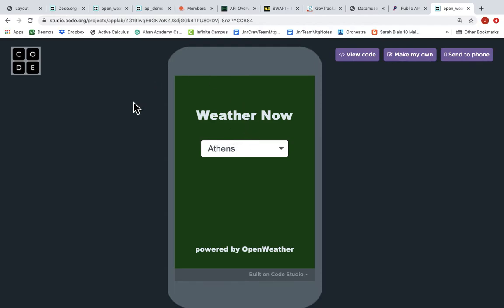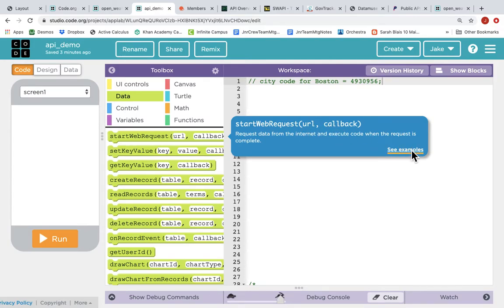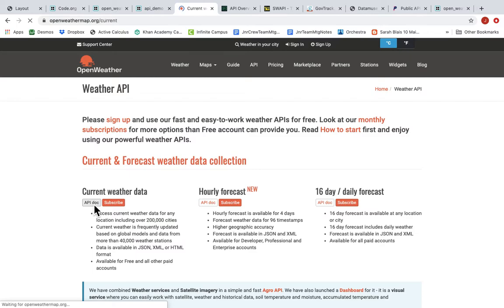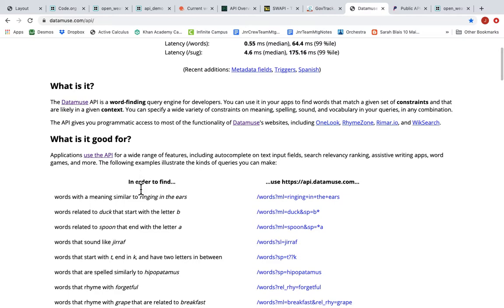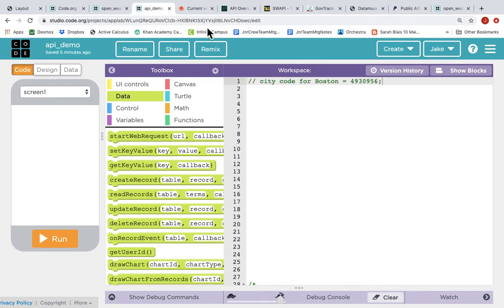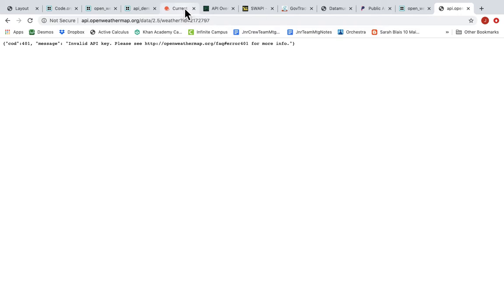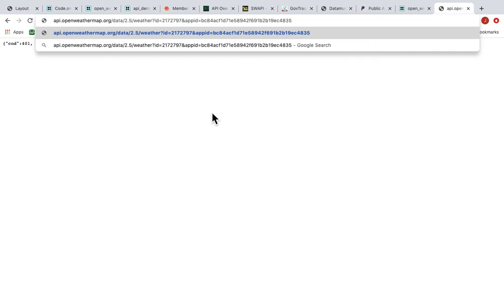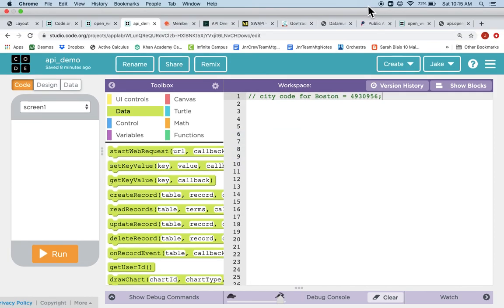APIs in App Lap - Part 1/5: What is an API & startWebRequest()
Create a weather app in App Lab. Learn what an API is and connect to and API to retrieve data using startWebRequest() in App Lab. Part 1 of a 5 part series.